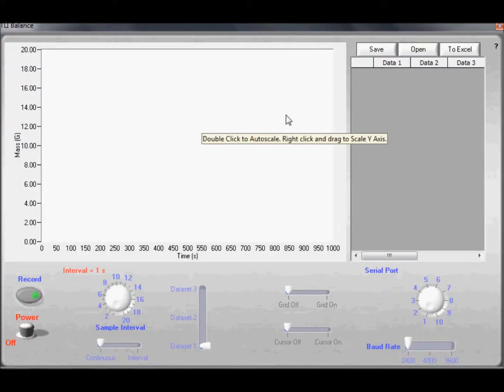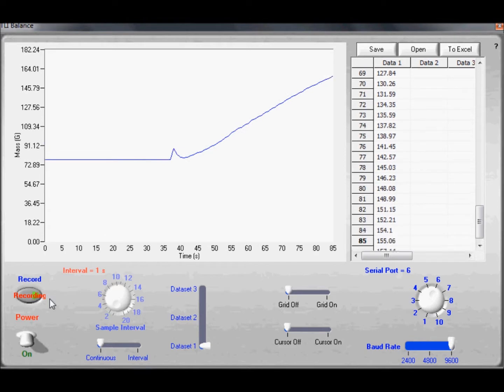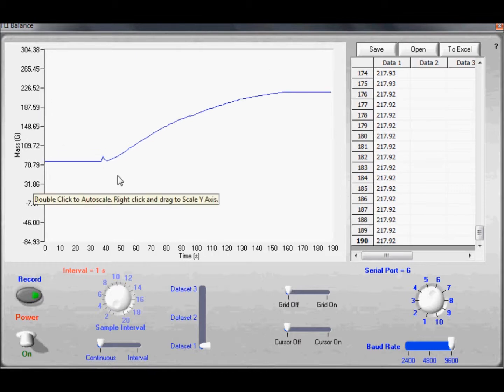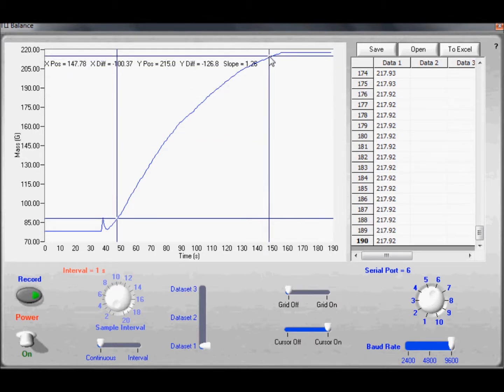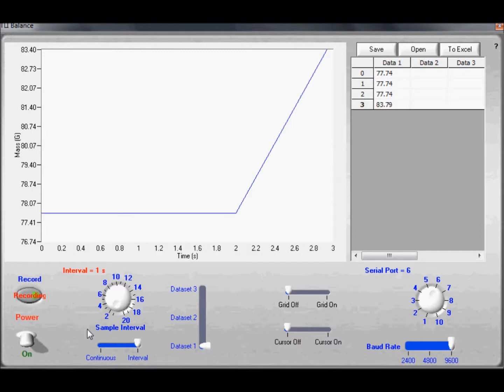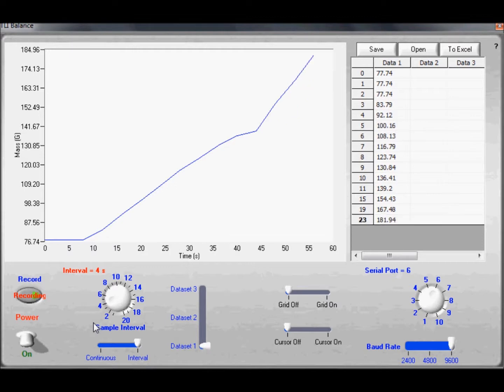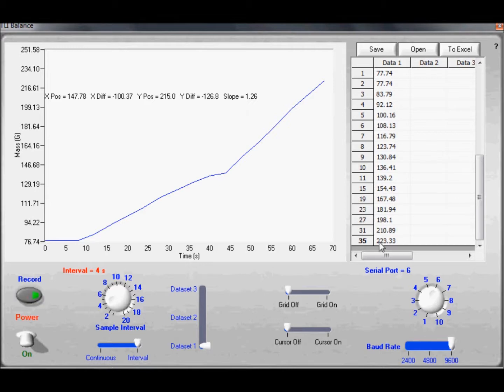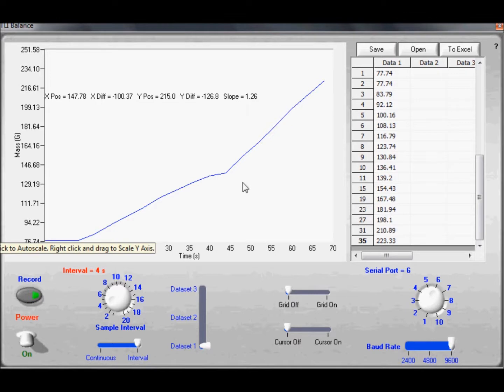TLI Mass Balance Sensor with TLI Balance Software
This video explains how to use the balance with the TLI Balance software.